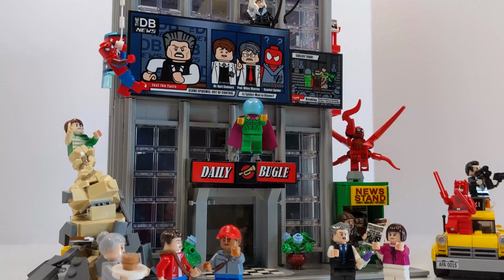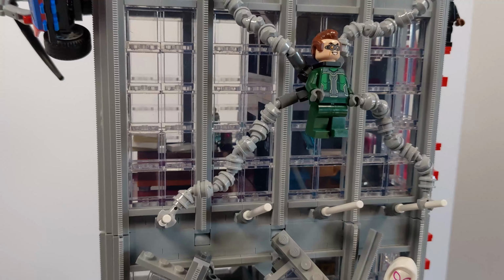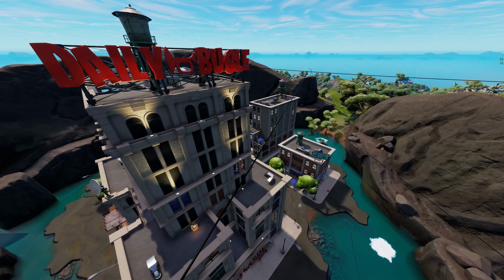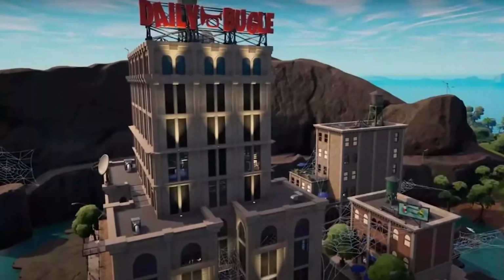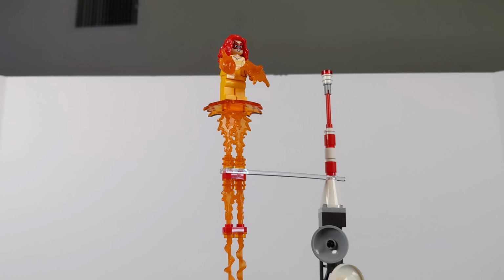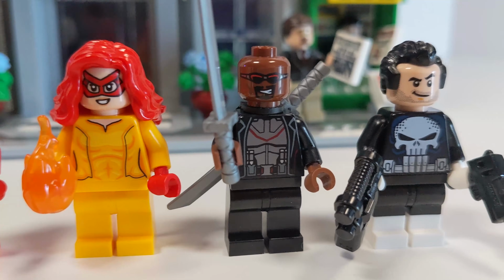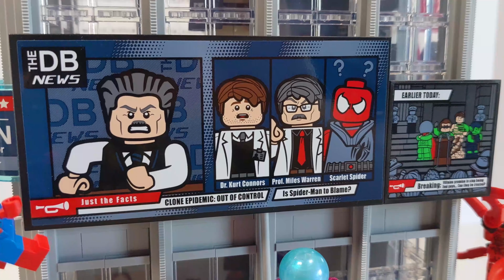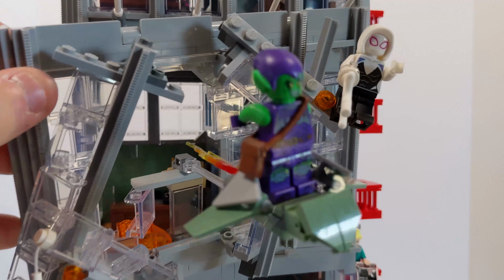Top 5 Surprising Facts About the LEGO Daily Bugle Set!